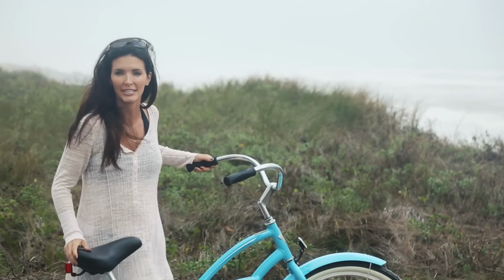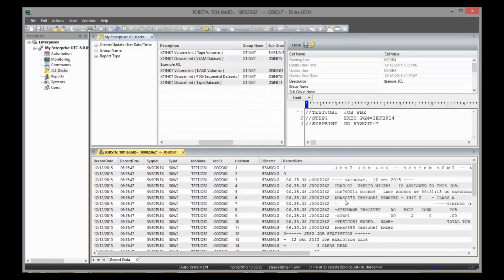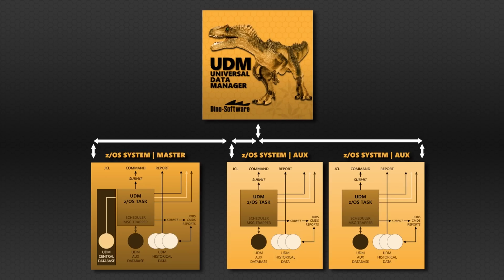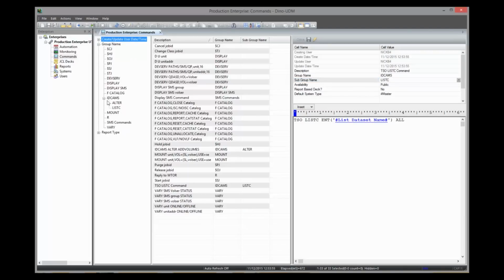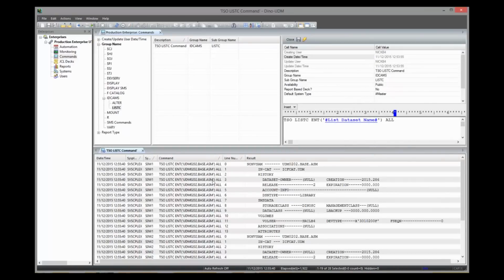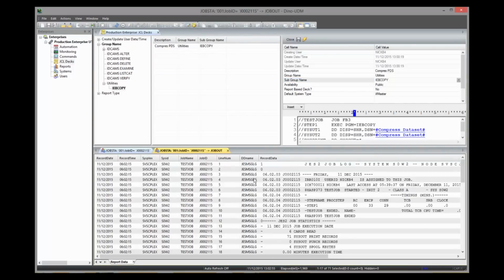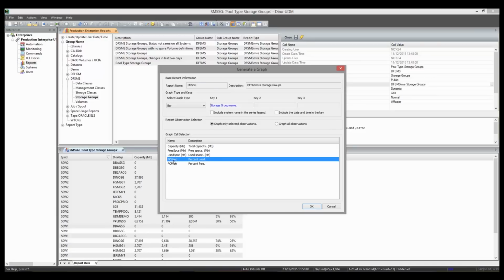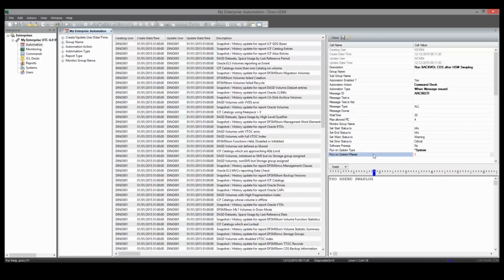DINO's Universal Data Manager | UDM Introduction: "Bike Ride"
z/OS system and storage management as easy as a bike ride with Brandy. A centralized interface for your z/OS storage with stress-free installation that's totally secure.